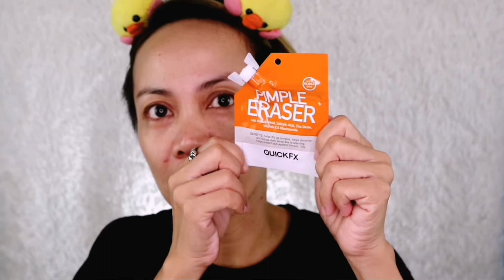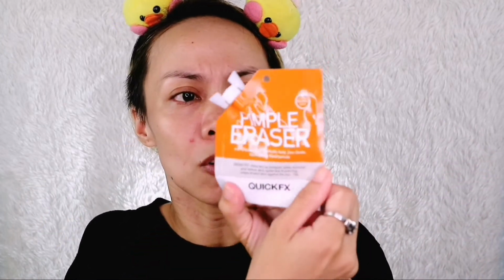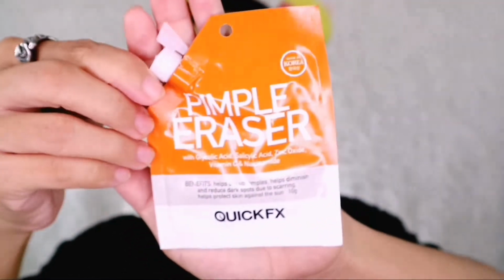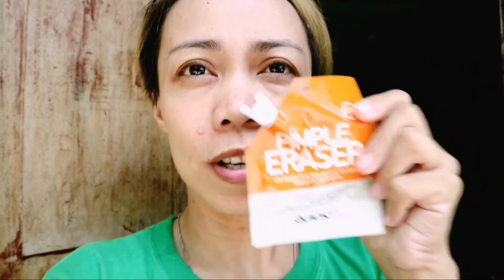Quick FX PIMPLE ERASER REVIEW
Honest review of Quick FX PIMPLE ERASER for acne prone skin

or pm me on facebook.

Thankyou.

You're awesome if you're still reading until here.